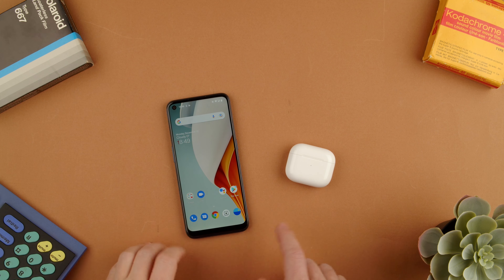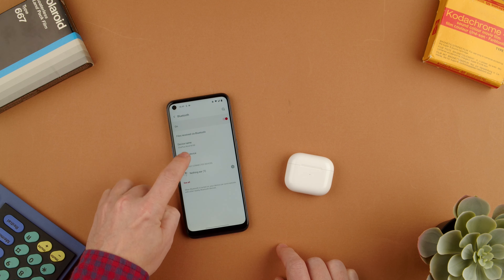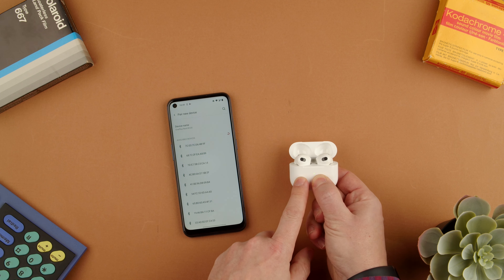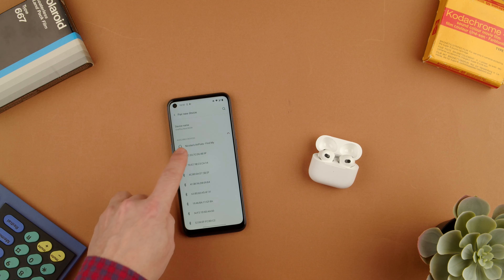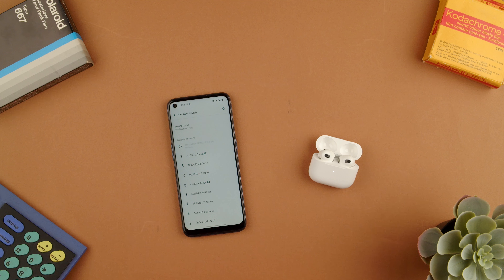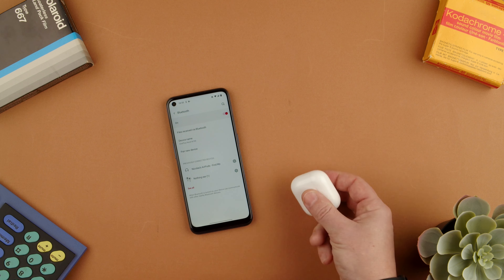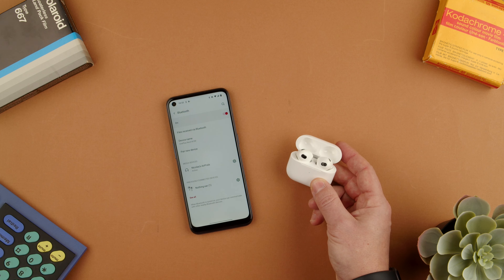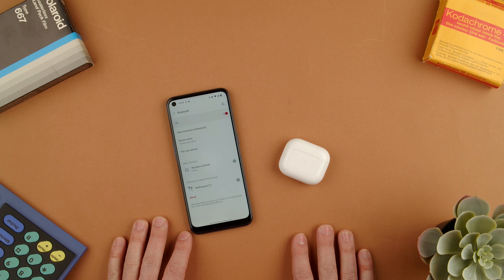How to pair Apple Airpods 3 to an Android Phone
Quick video on how to pair the Apple Airpods 3 to an OnePlus Nord N100 phone.